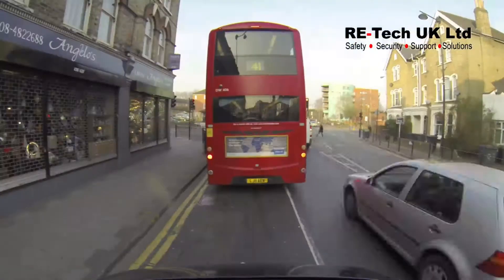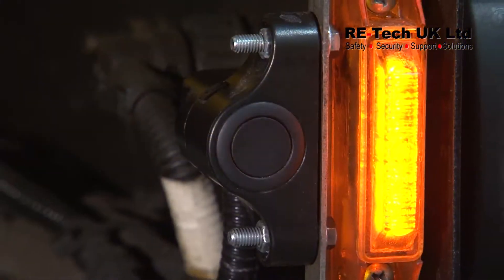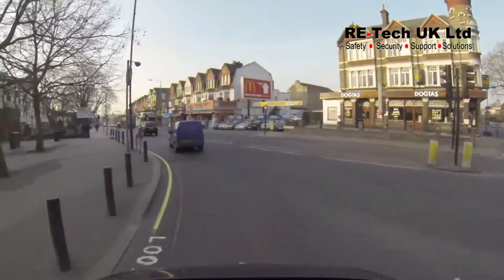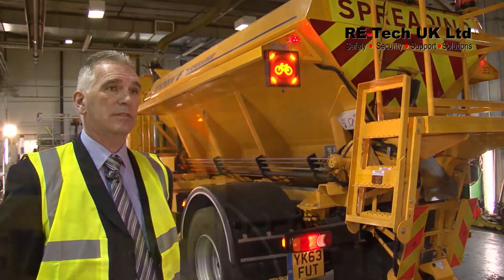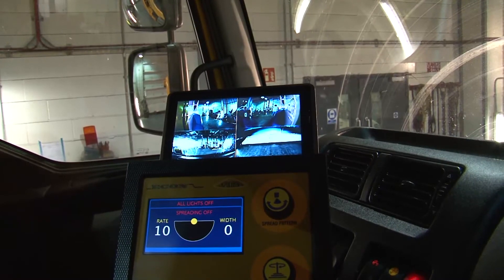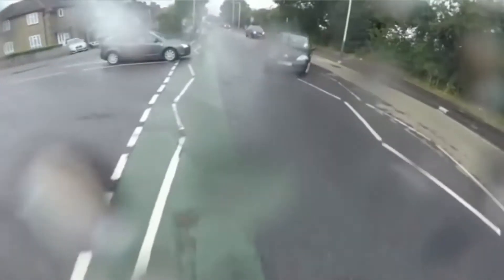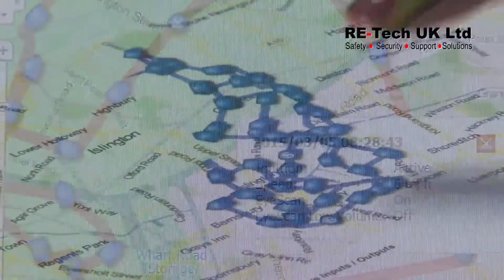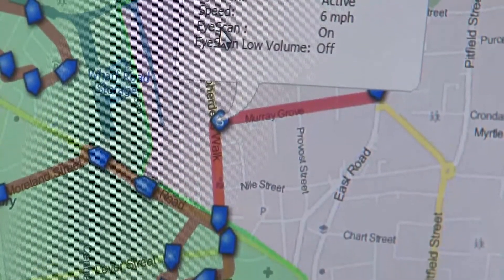Re-tech UK Eyewatch Eyescan and Track and Trace Video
Re-Tech UK HGV Cycle Safety Awareness Video produced by Regional Network Television Ltd. Blind spot detection to avoid and report accidents with cyclists. RE-Tech UK offers a wide range of products to suit individual customer needs and now launch of the new HGV Cycle Safety Warning Light to stop cyclists and other road users travelling down the left side of vehicle. Based in the heart of Cambridgeshire RE-Tech UK has clients all over the United Kingdom and Europe, with our innovative and advanced designs capable of both protecting and enhancing your business.